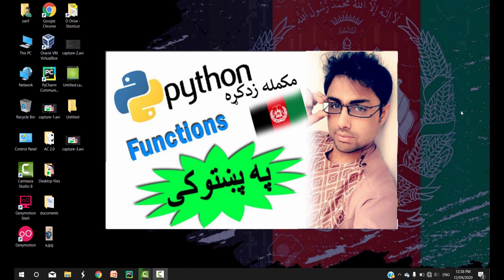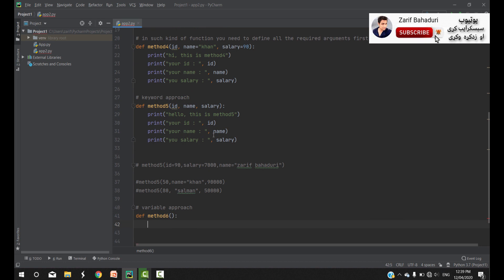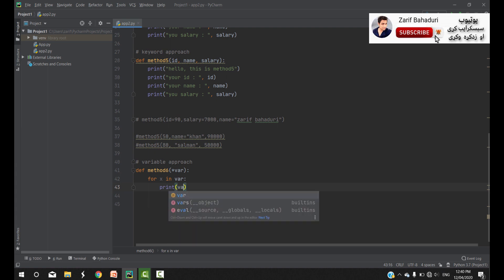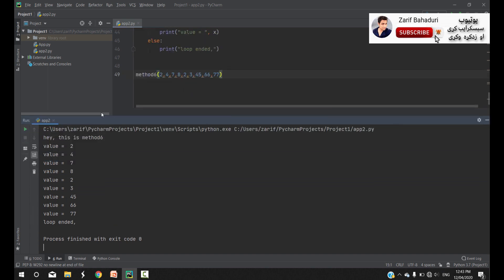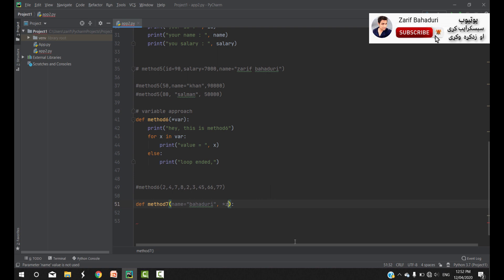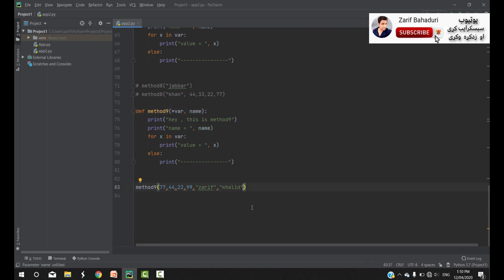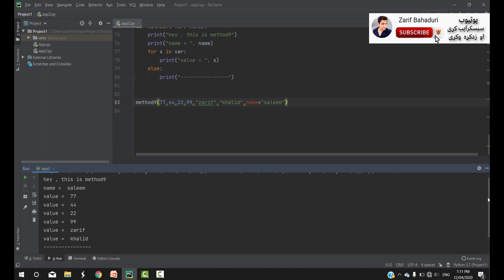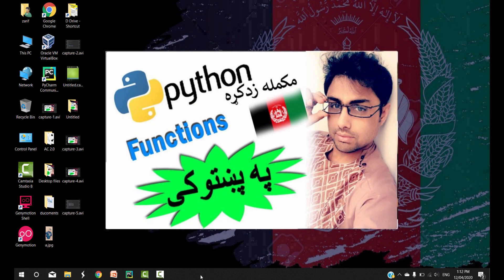python in pashto #19 function-4